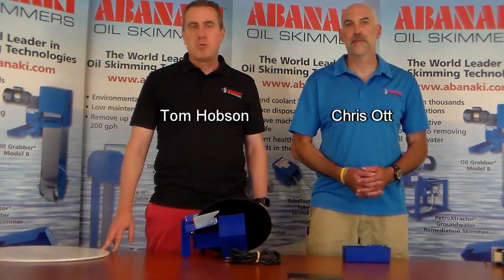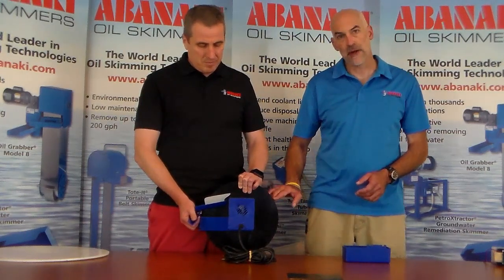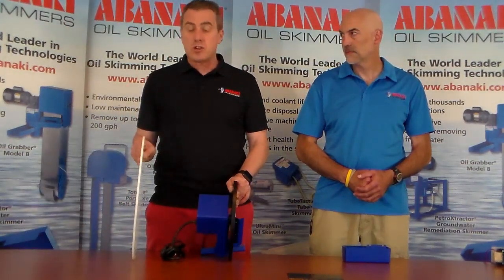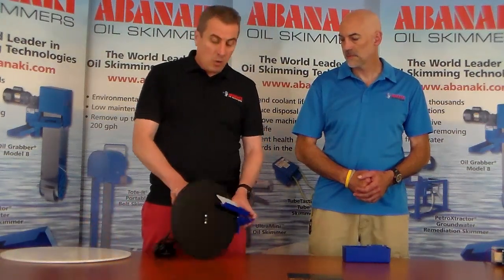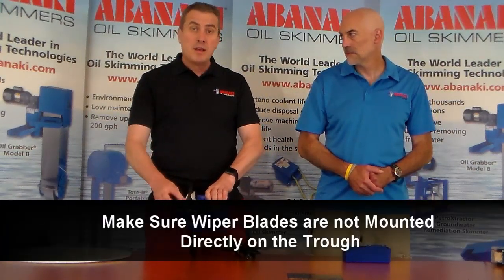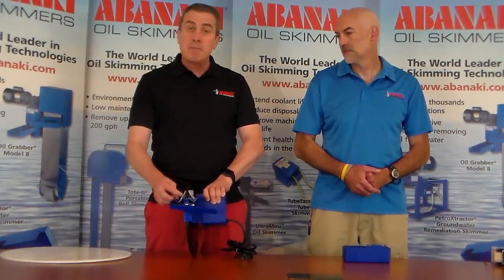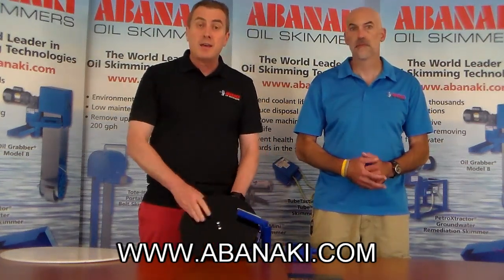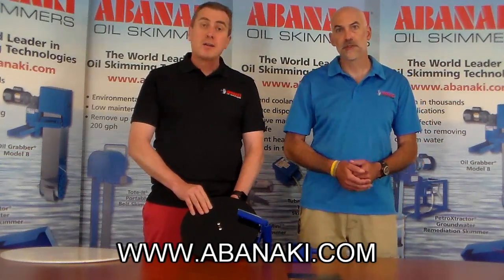Disk Oil Skimmer | How to Select the Best Quality Skimmers | Abanaki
The Mighty Disk™ oil skimmer provides an inexpensive way to remove unwanted tramp oils from CNC coolants and parts washers with all the quality that you expect from Abanaki! The Mighty Disk™ tramp oil skimmer cuts cost and can be used almost anywhere.